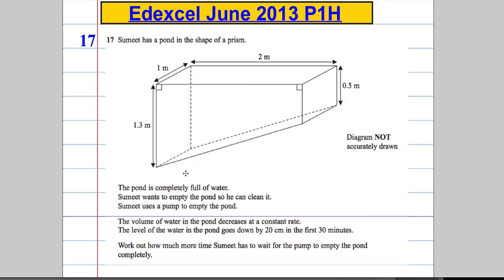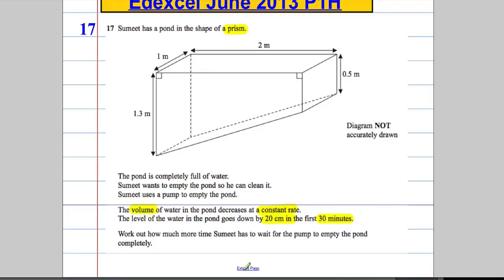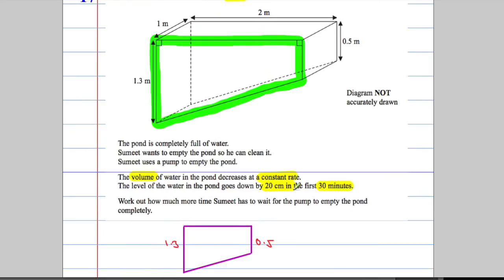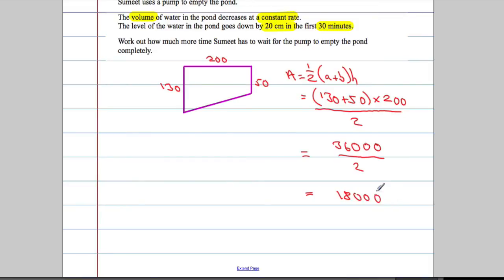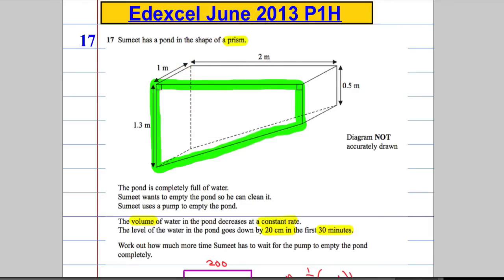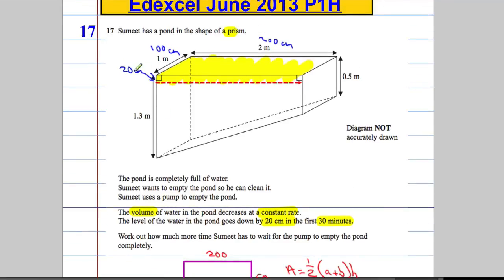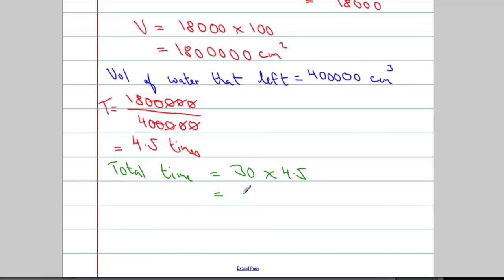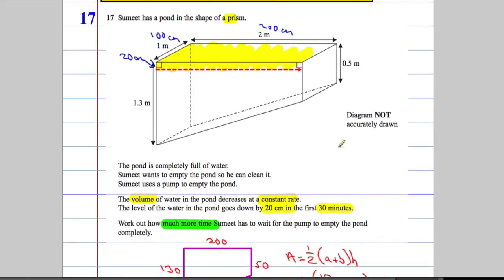Edexcel Higher P1 June 2013 Q17